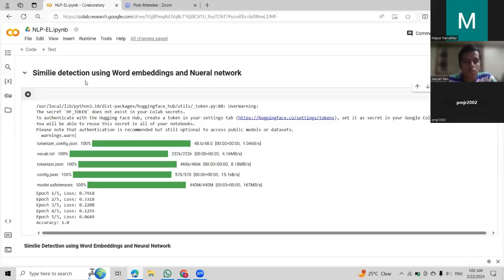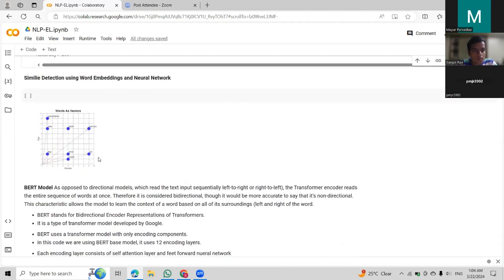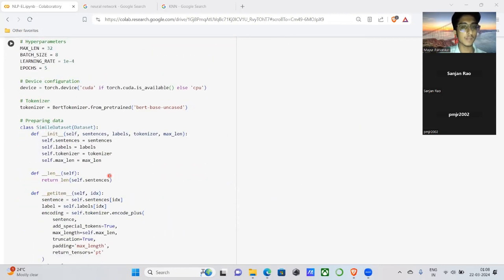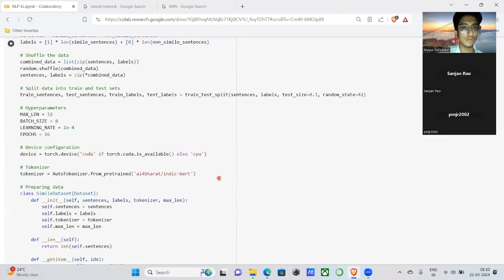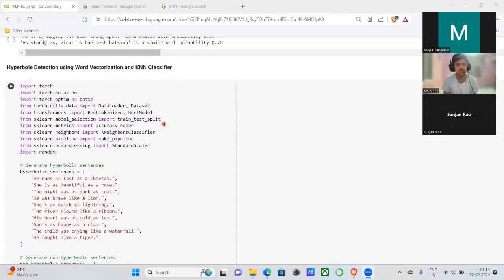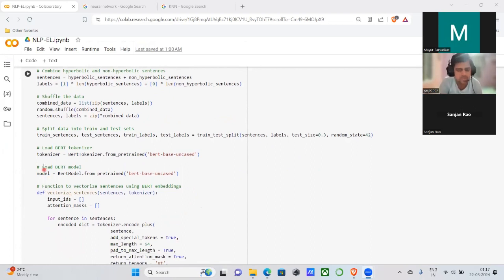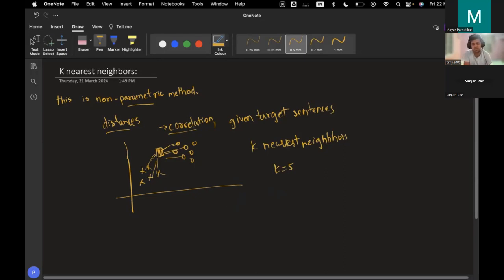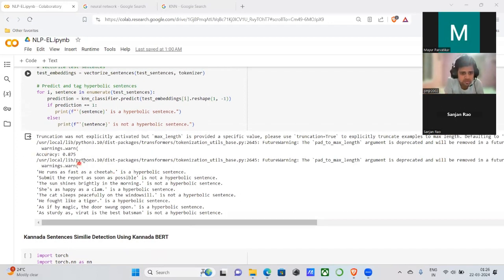Similie Detection using Word Embeddings and Neural network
As part of the NLP course, students have completed this project.